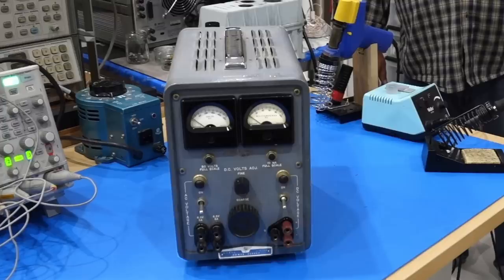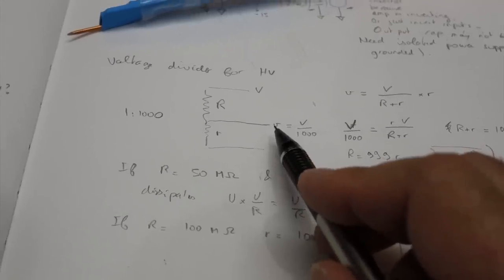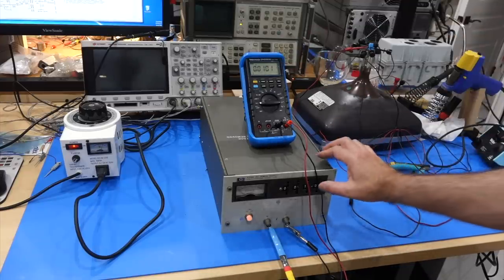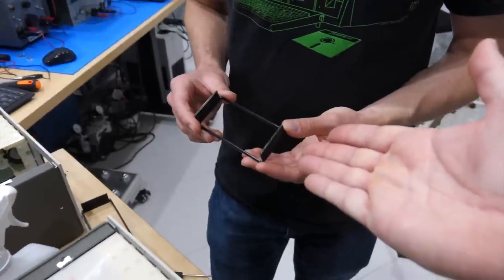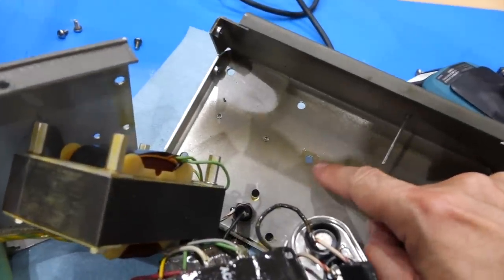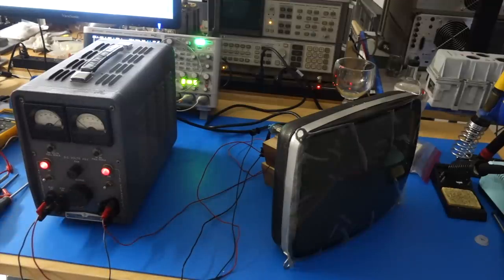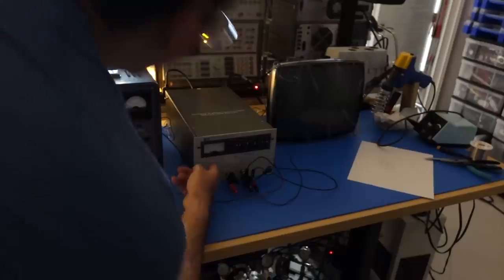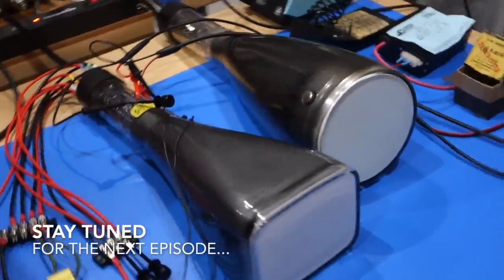HP 6516A 3kV Supply vs. CRT Tube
Will our HP 6516A 3kV power supply finally manage to light up our mystery CRT tube?